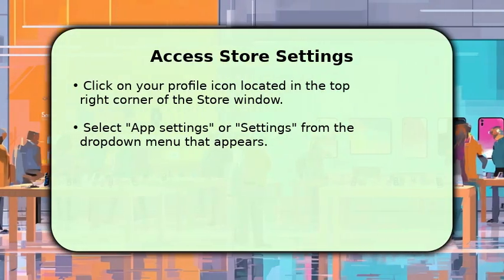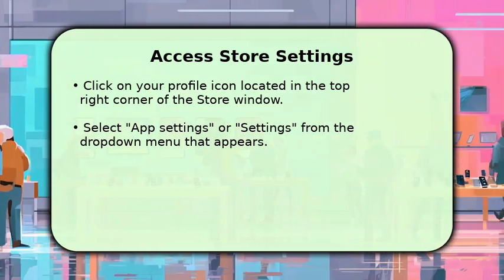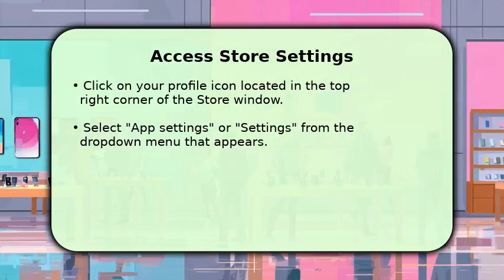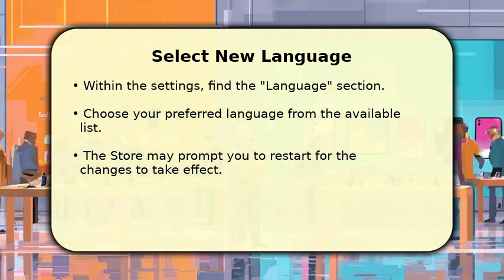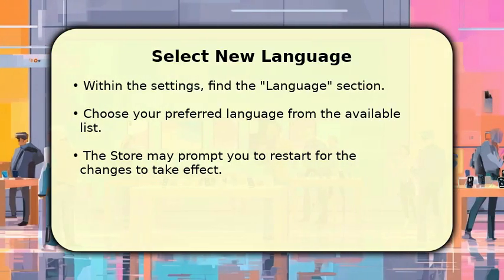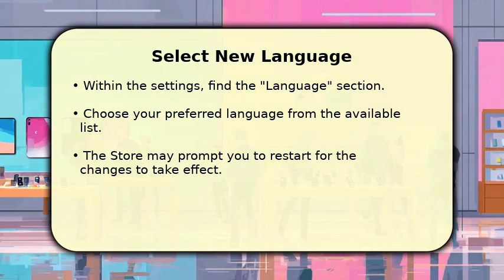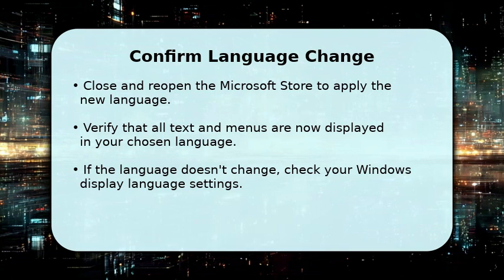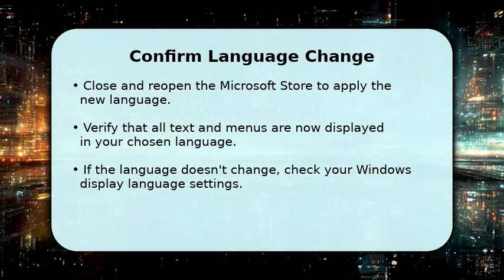How to Change Microsoft Store Language (Updated 2025)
▸ :^) Are you looking to change the language of your Microsoft Store app? This comprehensive tutorial will walk you through the exact steps needed to easily switch the display language within the Windows Store. Whether you want to browse apps in a different language or simply prefer an interface that matches your system settings, this guide has you covered. Learn how to navigate to the language settings, select your preferred option from a wide range of available languages, and apply the changes effectively. We'll show you how to quickly customize your Microsoft Store experience, ensuring you can find and enjoy apps in the language most comfortable for you. Don't let language barriers limit your app discovery; follow these simple instructions to take full control of your Windows Store display language today. Tags: Microsoft Store, change language, Windows Store, language settings, app language, display language, customize Microsoft Store, how to change language, Windows app language, tutorial .